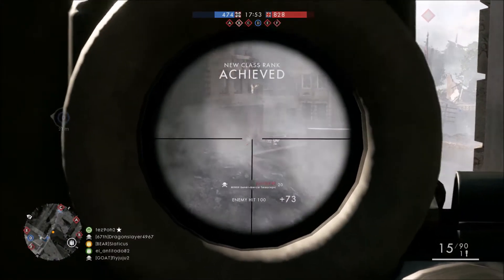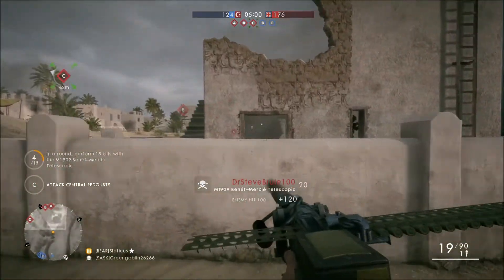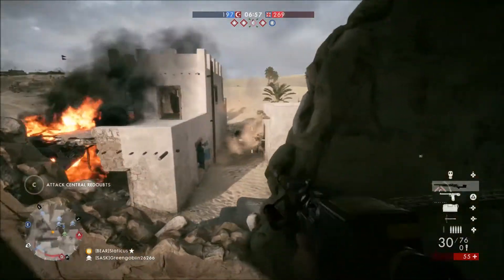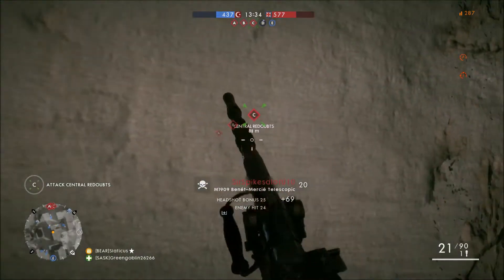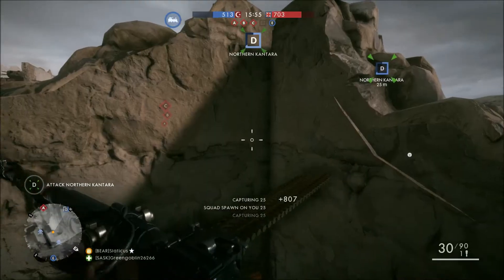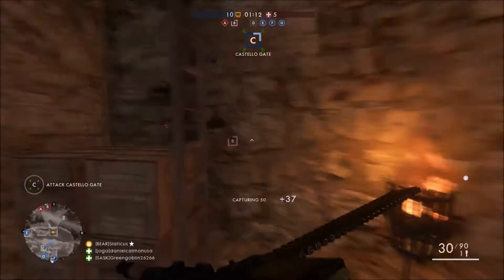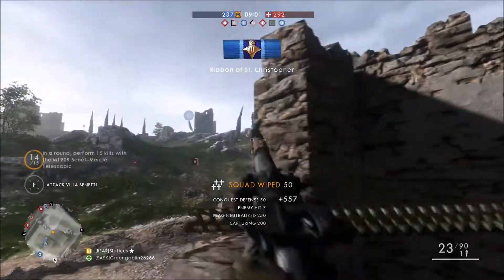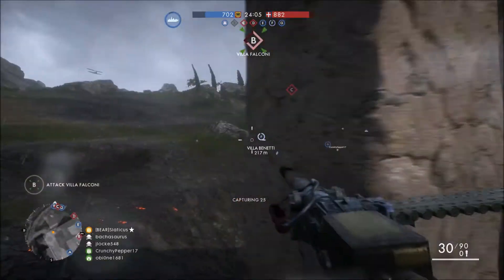My Favorite Weapons Of Battlefield 1: The M1909 Telescopic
Good to be back! I am finally restarting my channel after almost a year long absence. I plan on continuing to post twice weekly and not burn myself out like I did last time